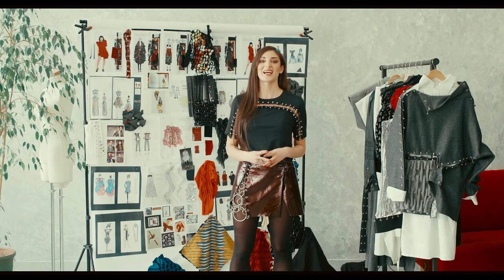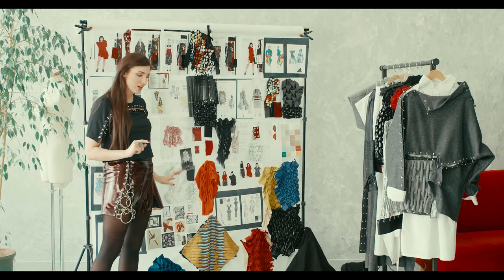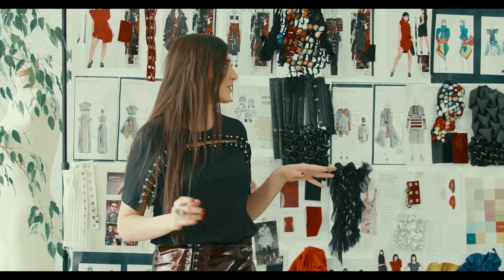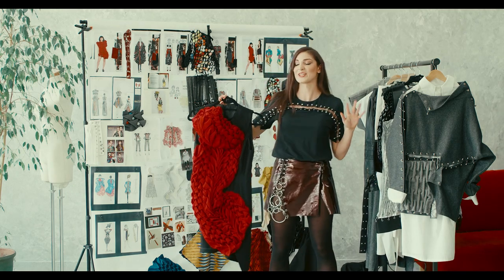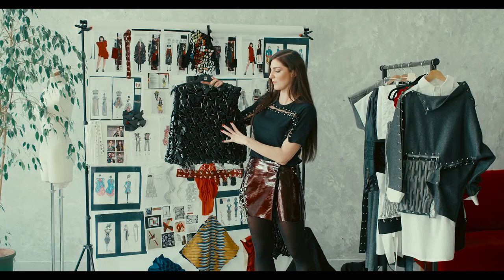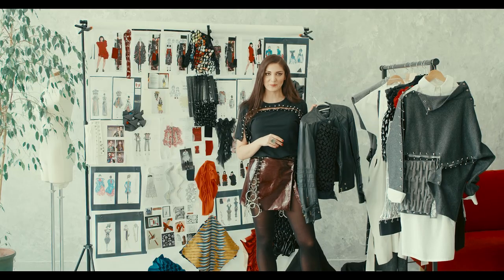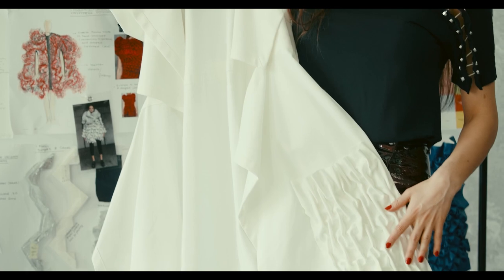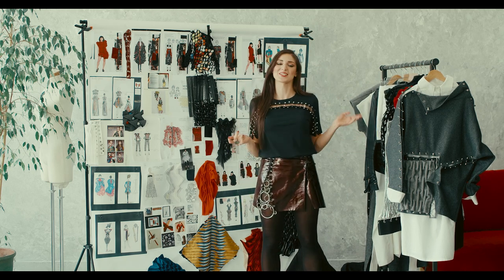Fashion Inspirations : 3D Smocked Fabrics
Hi guys!
Have you ever wondered what you can design from smocked fabrics?
How you can create stunning garments using 3-dimensional fabrics ?!
In this video I show you my collection, which was entirely done from smocked fabrics. All clothes were done by hand using various smocking techniques. I will also show you all the inspirations behind the collection, sketches, moodboards, fabric samples.
Ready for a creative journey ?! Let's go!